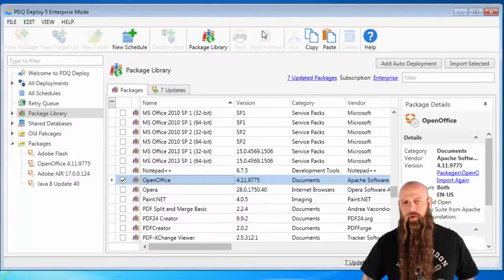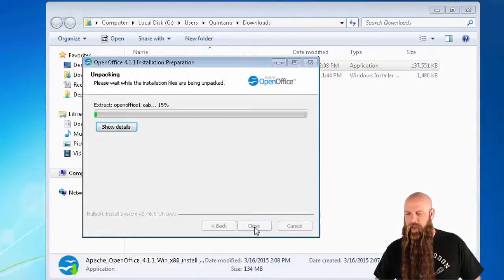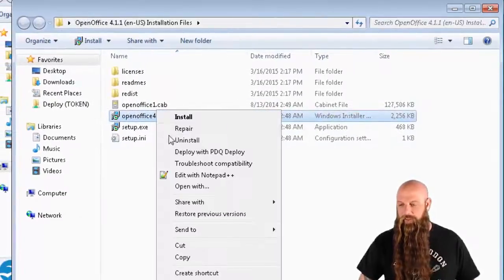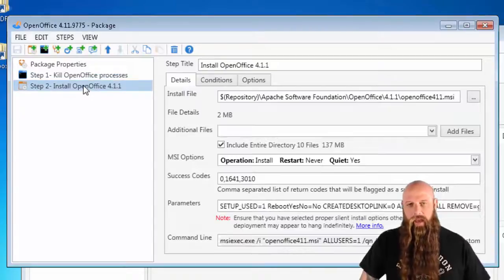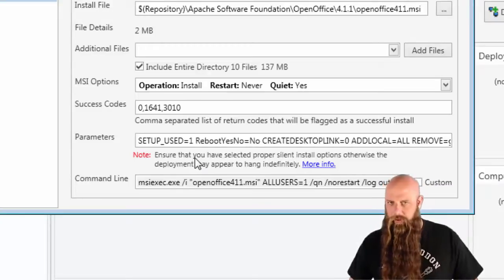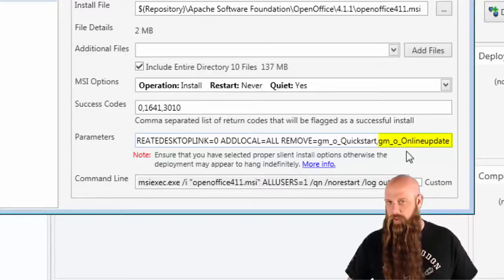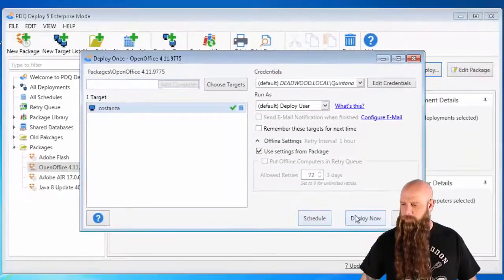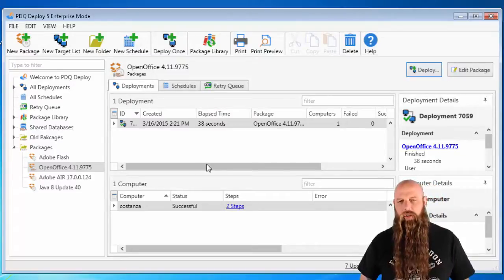Silently Install OpenOffice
Silently installing OpenOffice is quick and easy, see what install parameters are needed to deploy OpenOffice to your computers successfully.